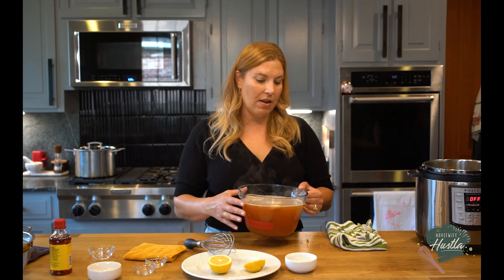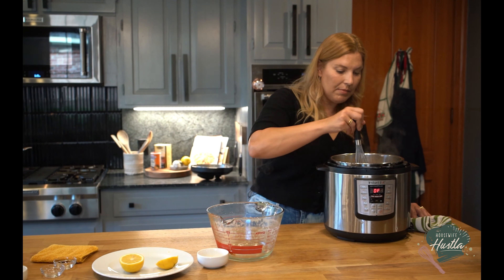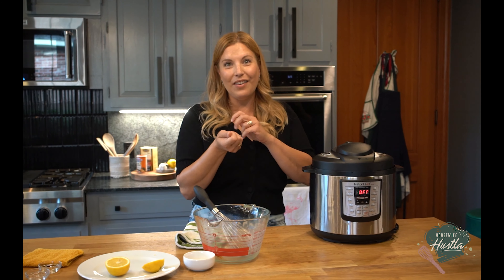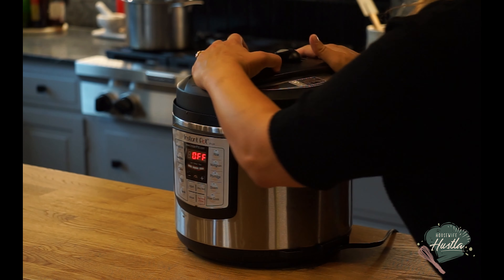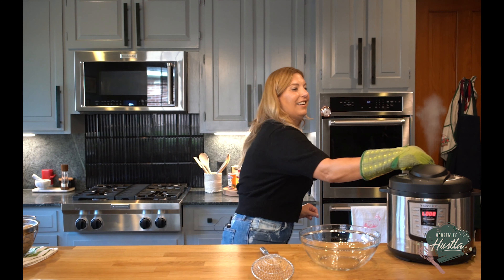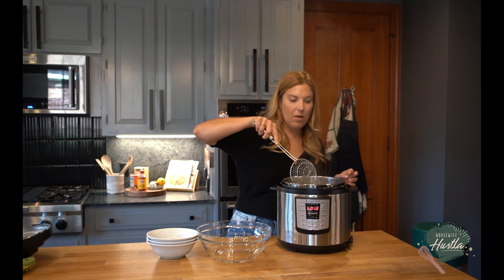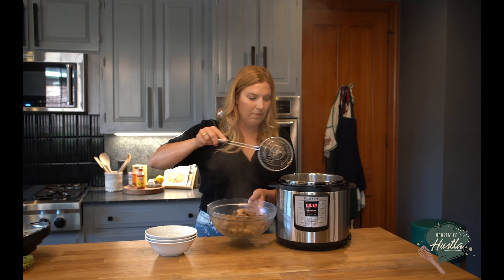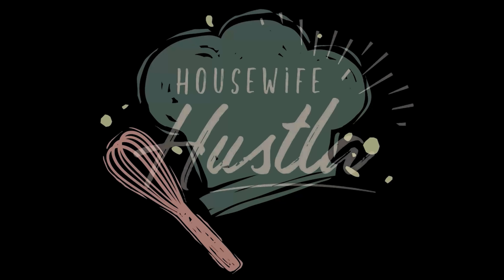AMAZING SPICY CAJUN BOILED PEANUTS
Boiled peanuts are a great snack for casual parties and events.

They are unique in taste and texture, and have the nostalgic appeal of something that has been around for generations, based in its sheer simplistic perfection.

A good boiled peanut recipe is easy to make, and includes spices and herbs to complement the flavor of the softened peanuts.

Today I’m sharing my favorite version of boiled peanuts, a recipe that can be made on the Stovetop, in an Instant Pot, or in a Slow Cooker!